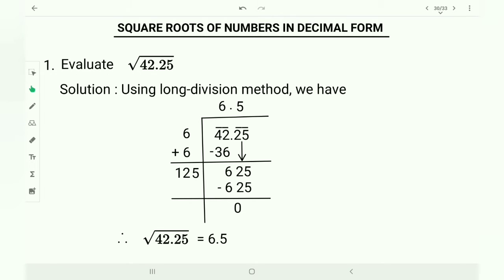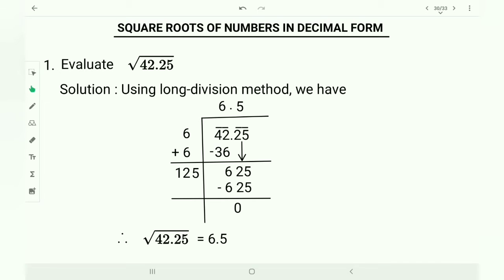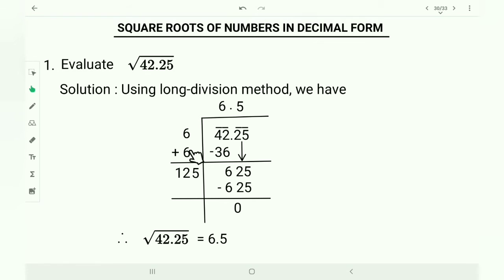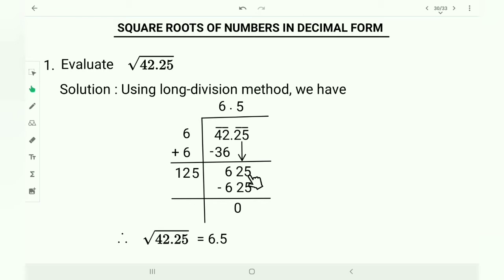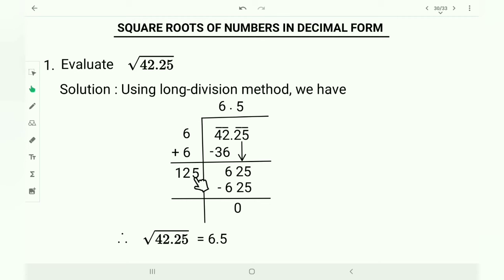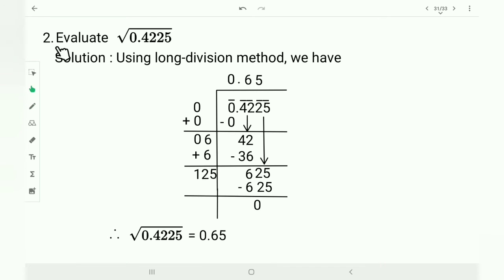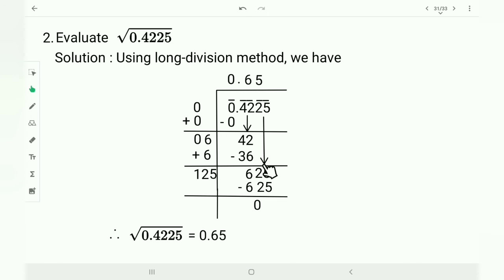Ch - 3 | Squares and Square Roots | Square Roots Of Decimal Numbers